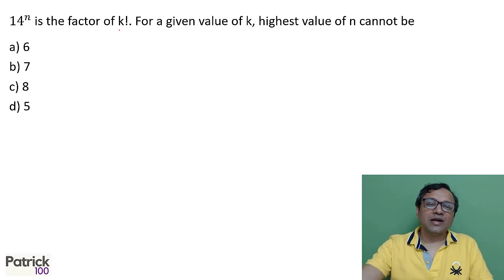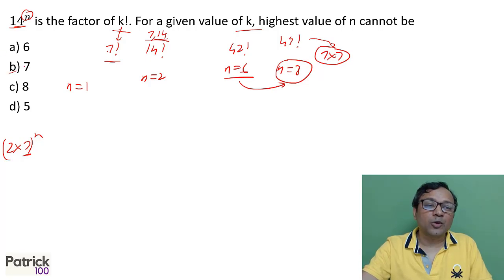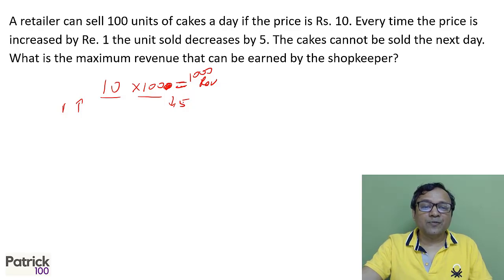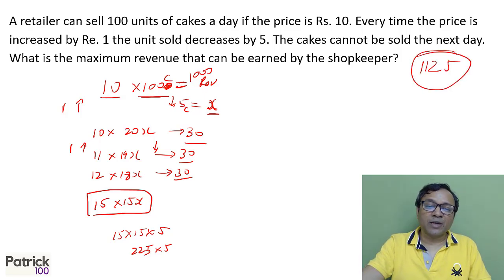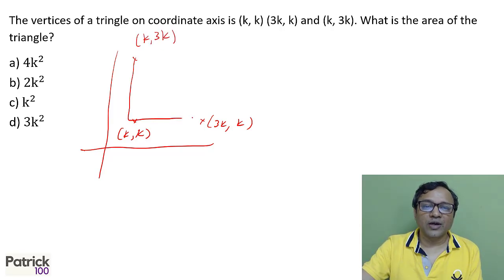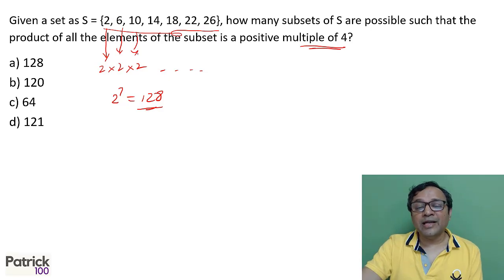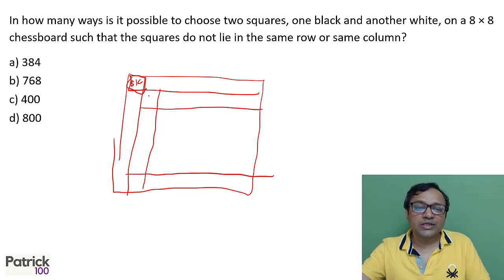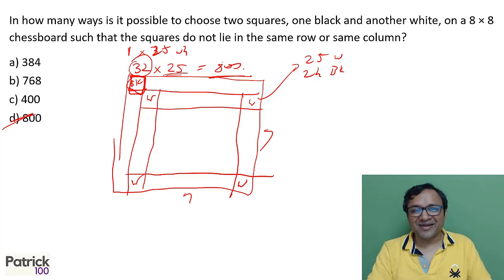Day 82 - Road to 100 Series | CAT 2025 | Practice Questions | Patrick Dsouza | 6 times CAT 100%ile